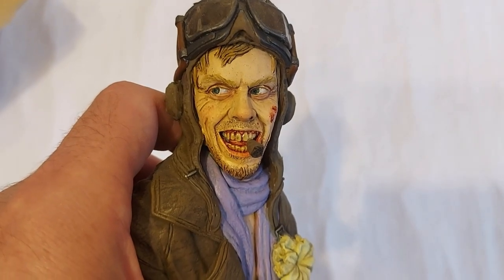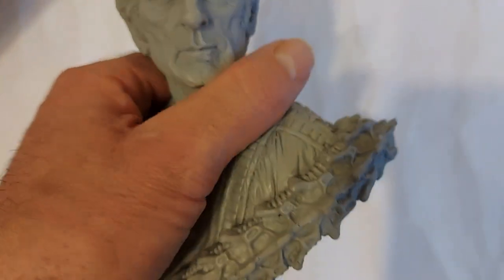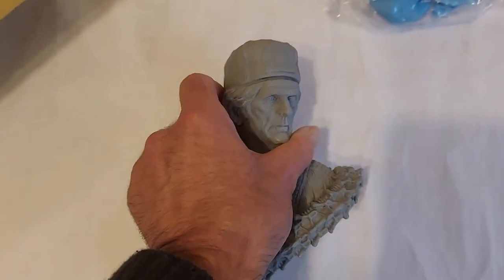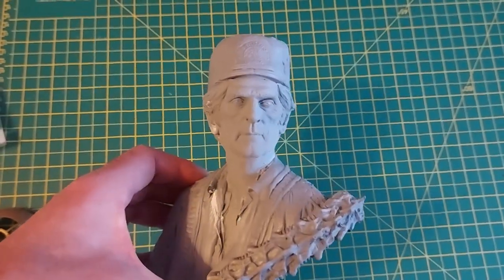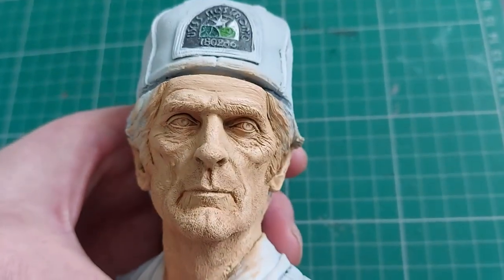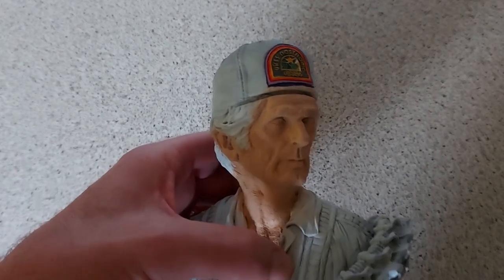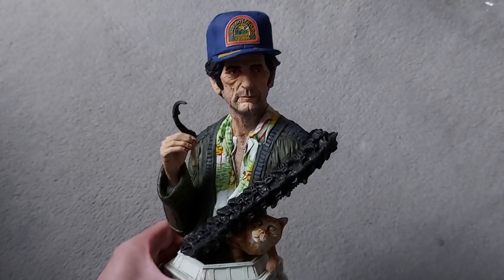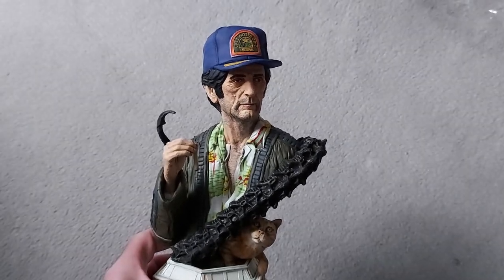Building and painting the Alien Brett bust from Sean Kyle Studios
Brilliant kit this, which was great fun to do. Apology though - i made it over the course of over two months, with large gaps between many of the videos. And i seldom go back and watch what i've said before. So i'm afraid i do sound like a stuck record at times, repeating the same things